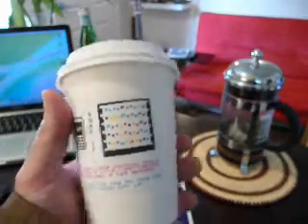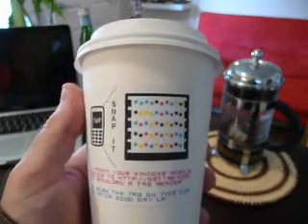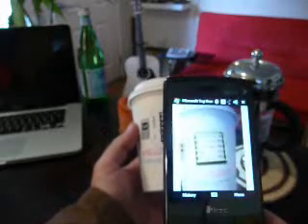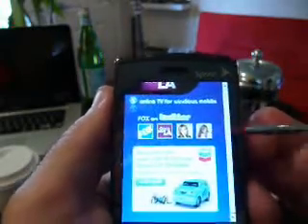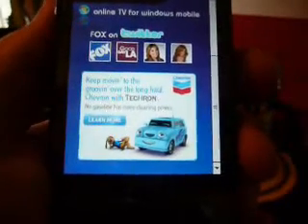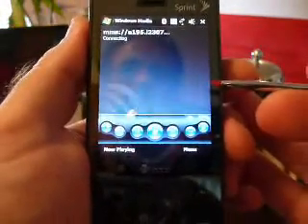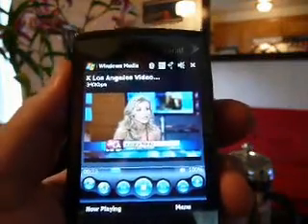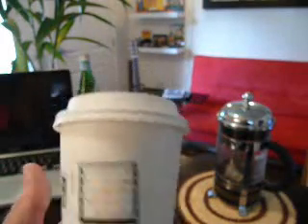Stream fox 11 News to phone using 2D barcodes to access stream to phone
This video demonstrates how MS Tags are used to access live television feeds.  Philip Warbasse of Warbasse Design uses coffee cups as access points to windows mobile streams for the phone.